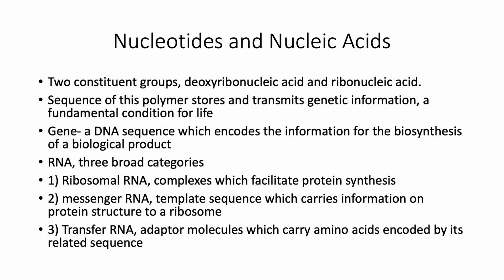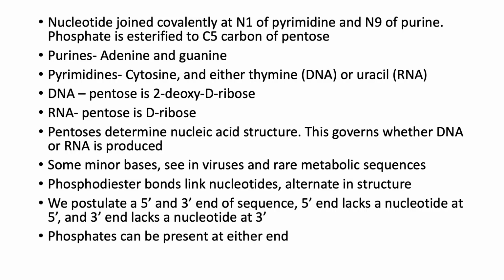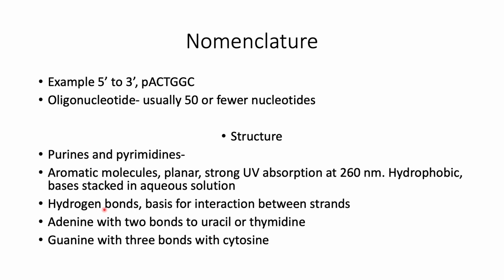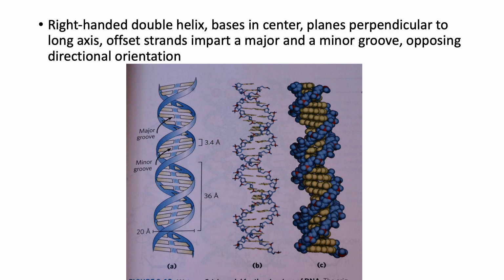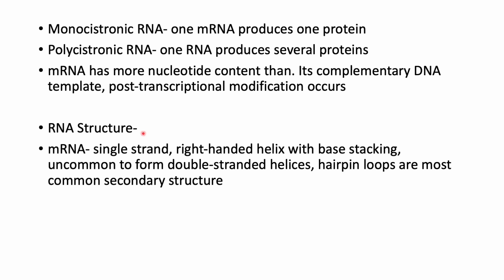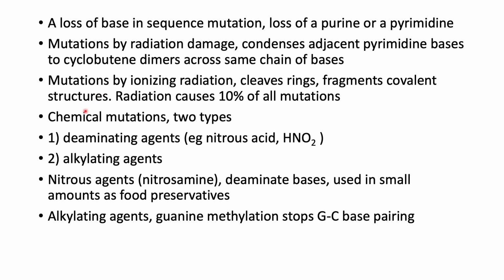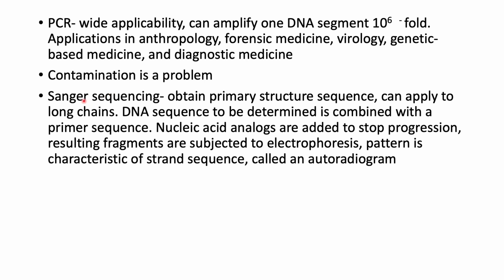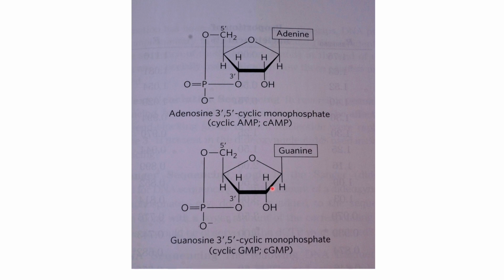Biochemistry from Lehninger, Lecture 15, Nucleotide and Nucleic Acid Introduction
An introduction to types of nucleic acids, their structure, and function